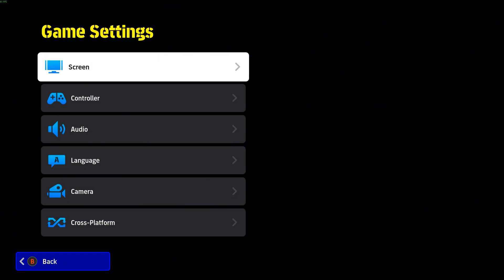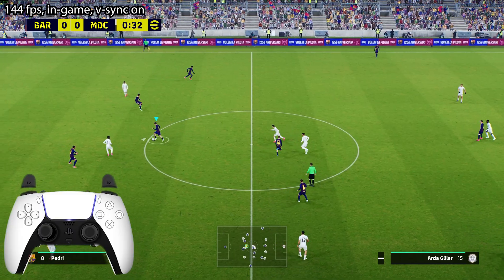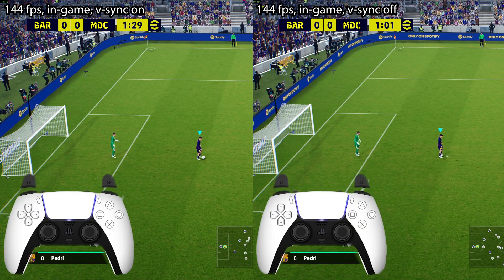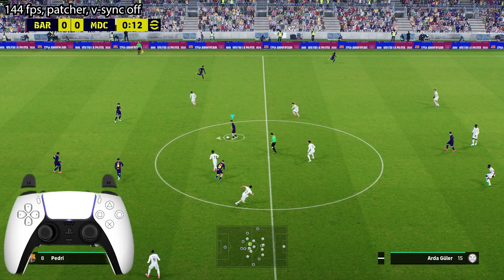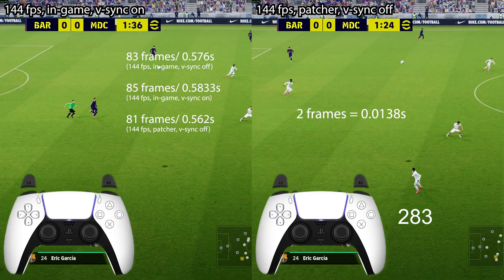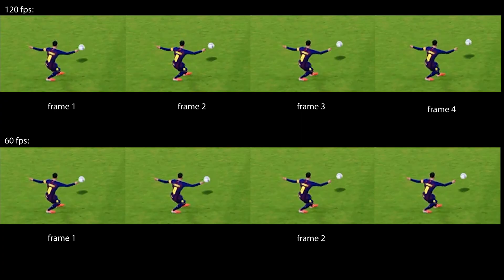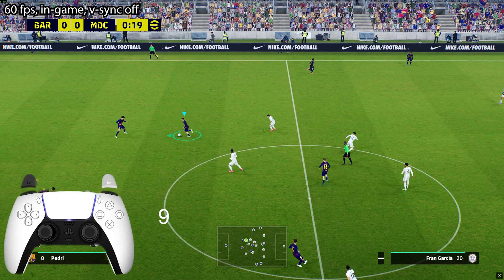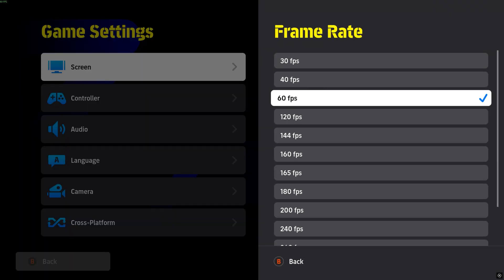In-game or Patch? Which FPS Unlock Method is Better?